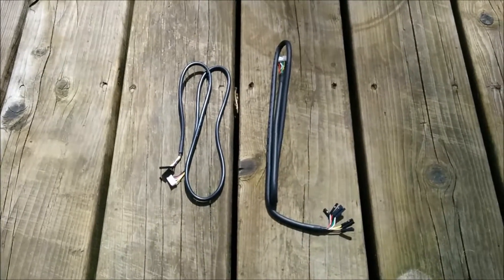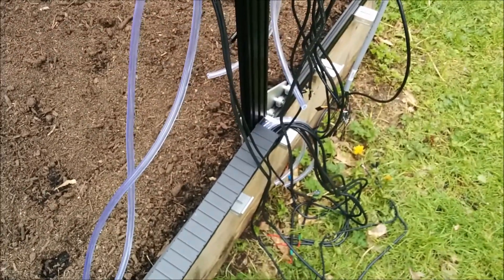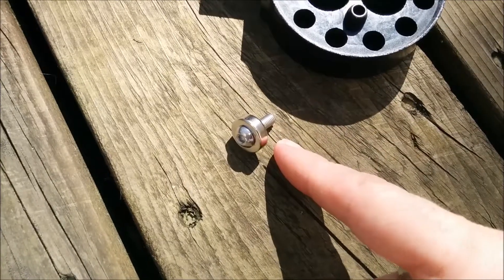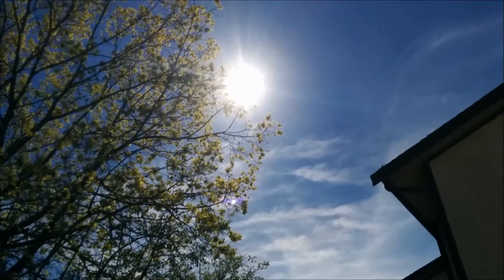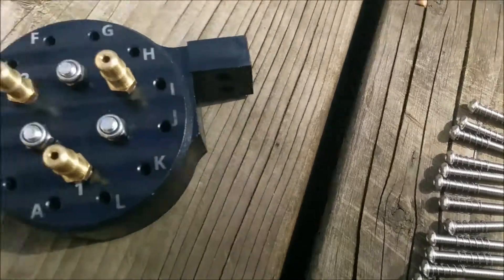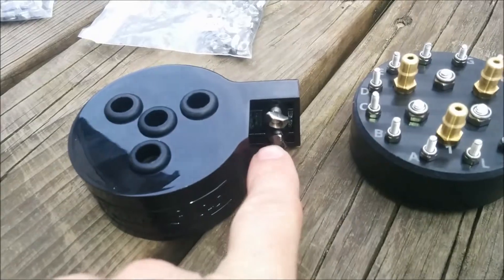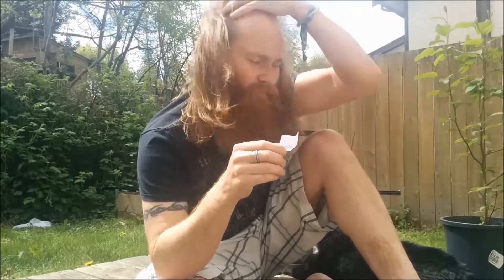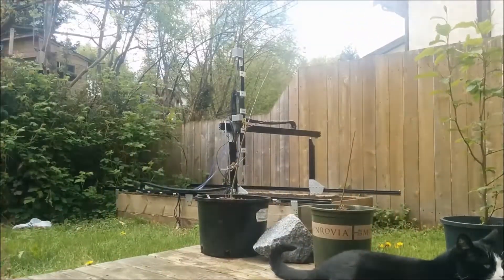Farmbot Assembly Part 7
in this episode, shit gets real